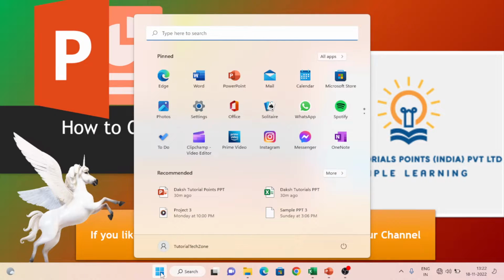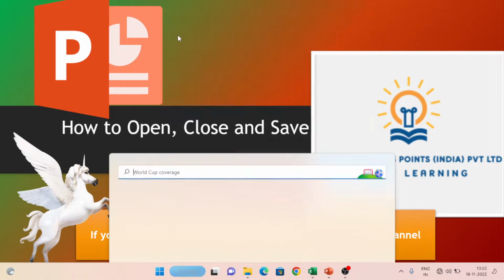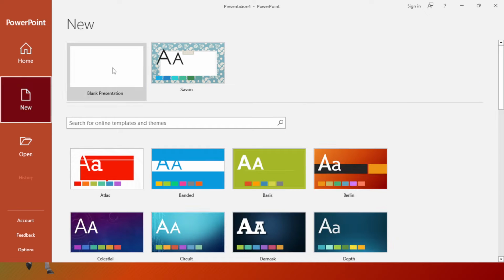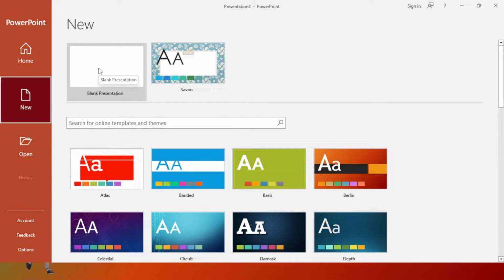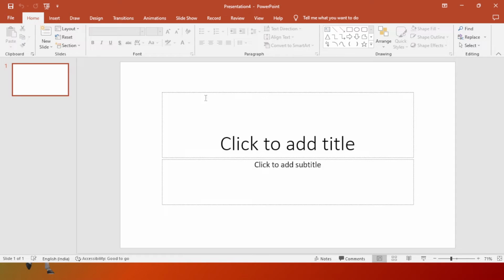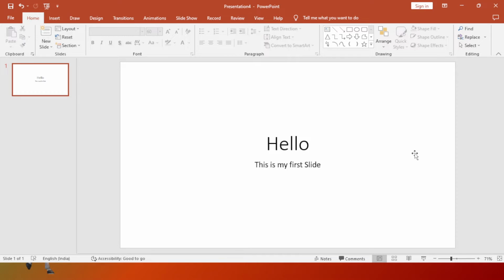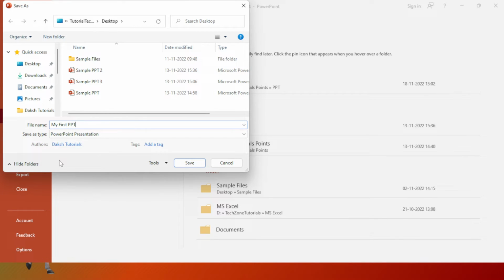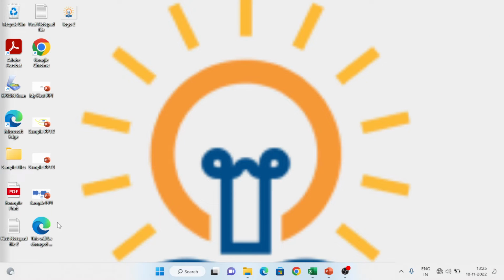MS PowerPoint How to open PowerPoint in computer | Chapter 2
MS PowerPoint How to open PowerPoint in computer

TimeCodes

0:00 - How to open PowerPoint in computer
2:49 - How to Save PowerPoint in computer
3:54 - How to Close PowerPoint Application Excel ExcelTutorial MS-Excel